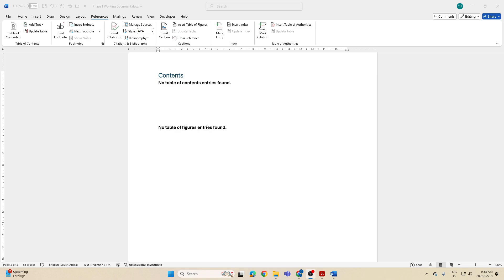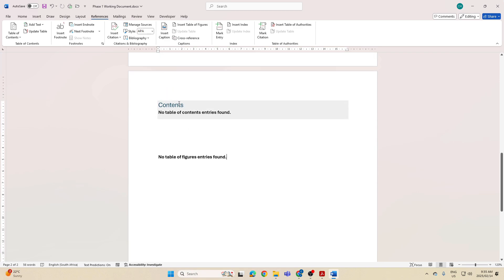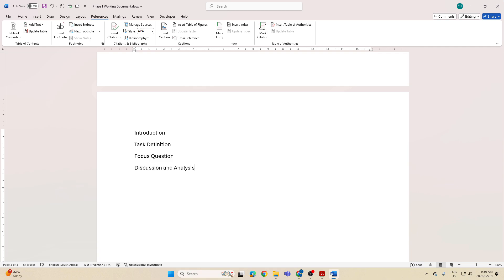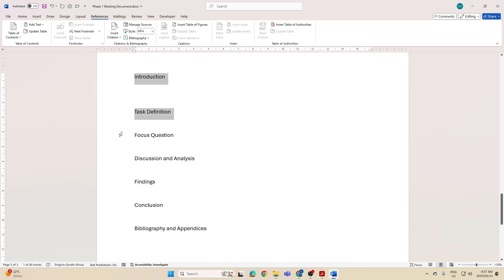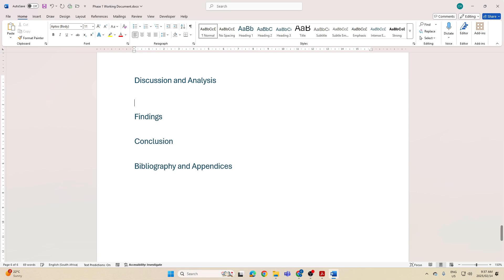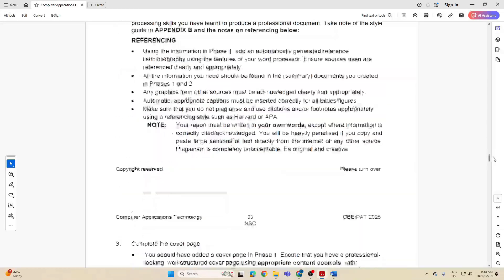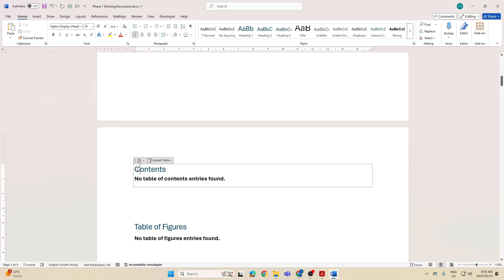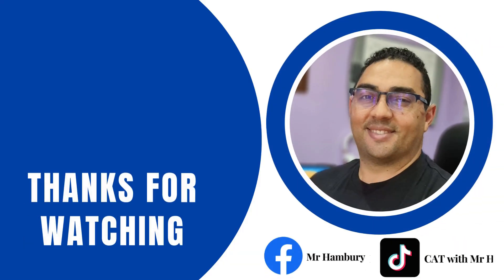CAT PAT 2025 | The Headings | Grade 12 | DBE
In today's video I will be exploring the next section dealing with putting our various Headings in place. This will help to sort out the structure of our report.